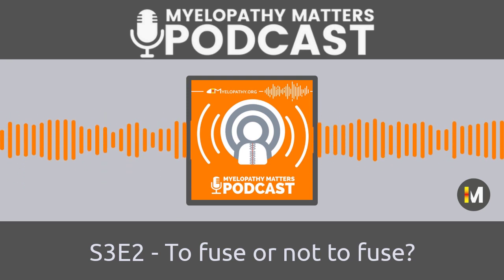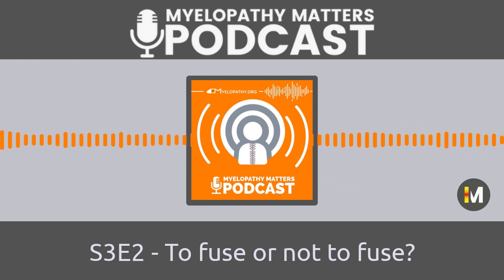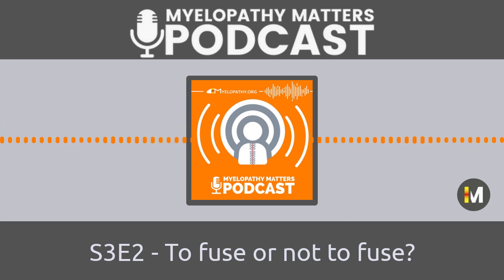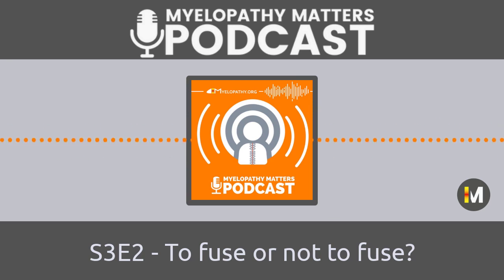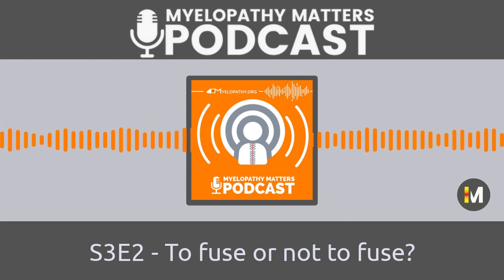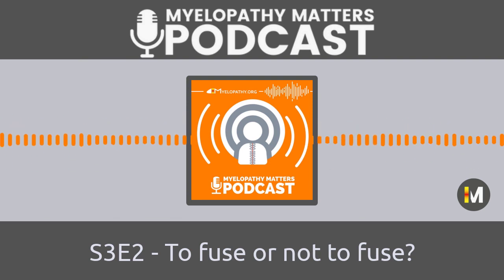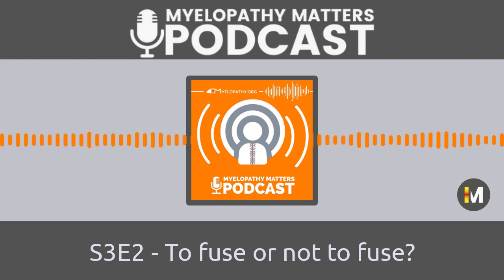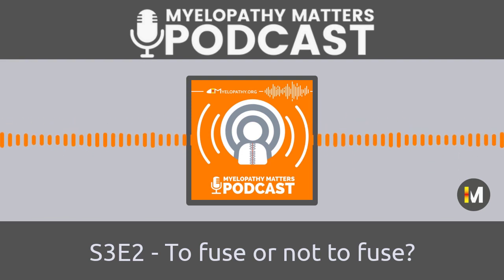S3E2 - To fuse or not to fuse?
Should surgery from the back of the neck include metalwork (‘instrumented fusion’)?
Today there is widespread variation in practice: if you are treated in North America you are almost guaranteed to have fusion, whereas in Europe it’s about 50/50. Ben and Iwan are joined by Dr Anna MacDowall, a Spine Surgeon from Sweden, to discuss why. Anna outlines her new trial ‘MyRanC’ and Ben the UK trial NIHR POLYFIX-DCM, both hoping to provide definitive answers to this question through randomised controlled trials.